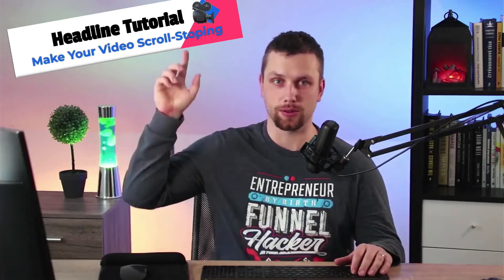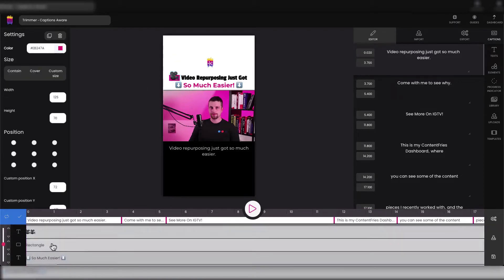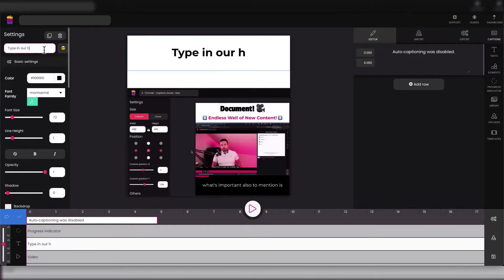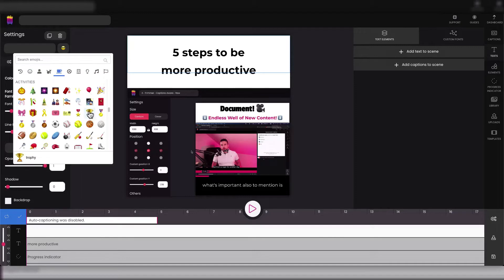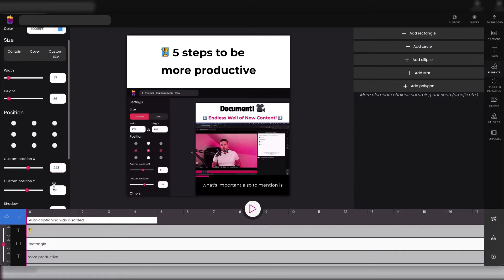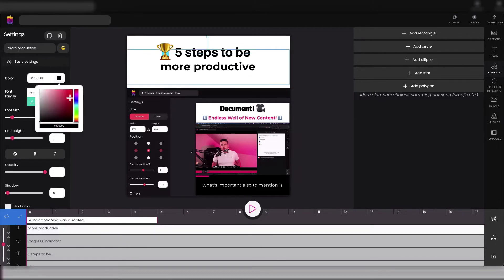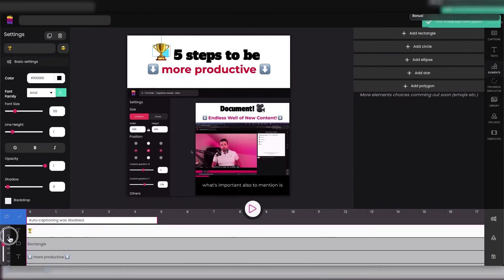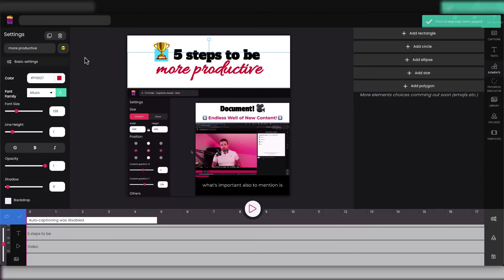How to create advanced headlines in ContentFries - Tutorial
Watch this tutorial to discover a step-by-step process on how to create catchy and scroll-stopping headlines, which can grab the attention of your viewers in your videos on social media.